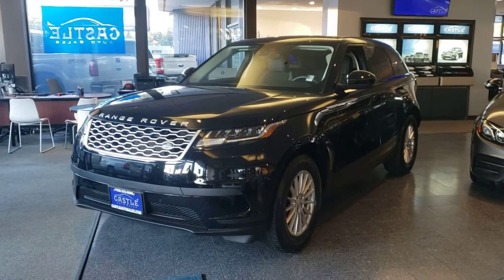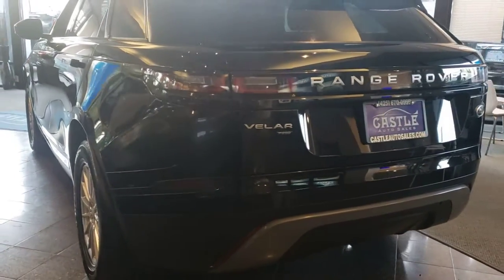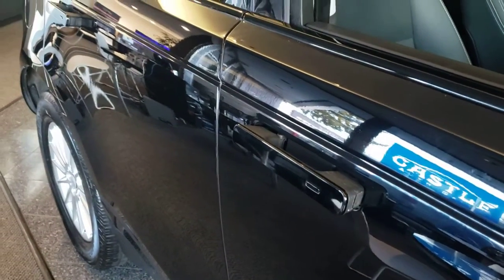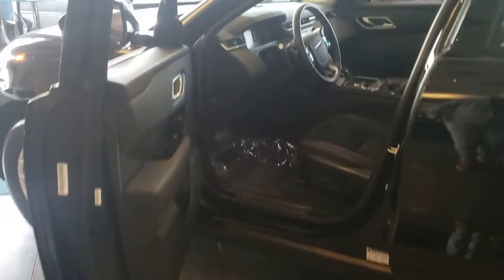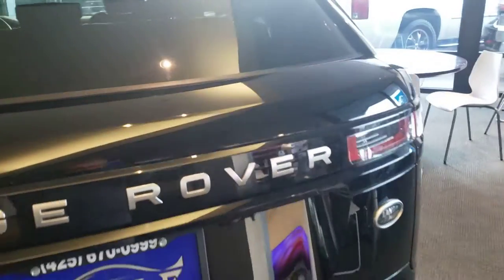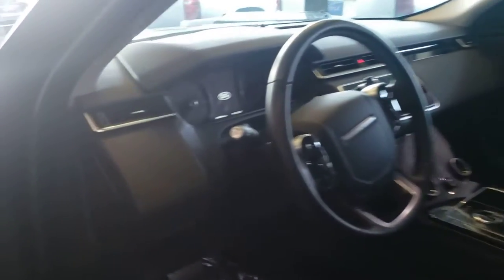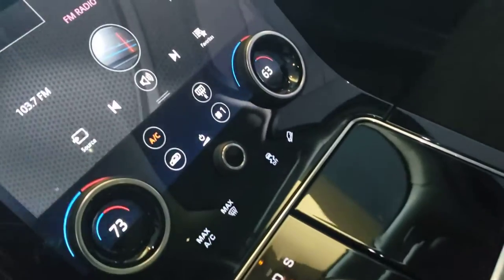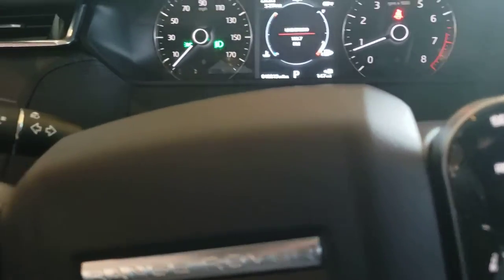2019 LAND ROVER VELAR🎃👻#️⃣FraziersFriends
2019 Land Rover Range Rover Velar P250 Base Santorini Black 4WD 2.0L I4 Turbocharged 8-Speed Automatic
Clean CARFAX.

We Specialize in High End & Diesel Trucks!!